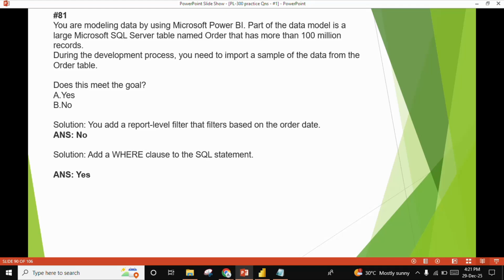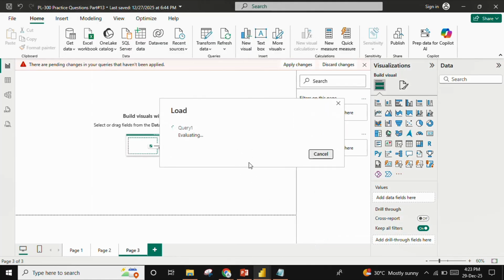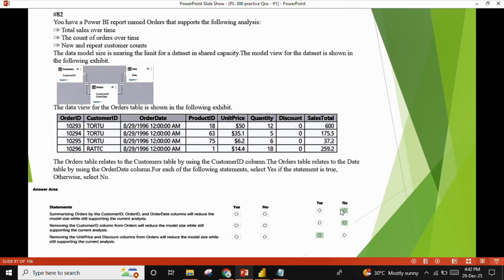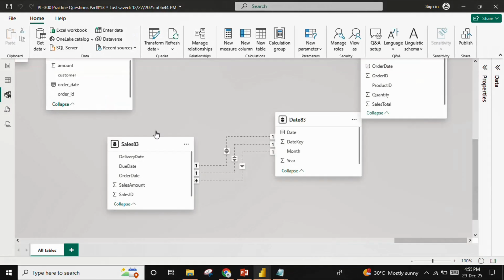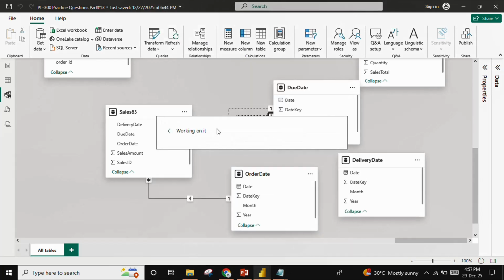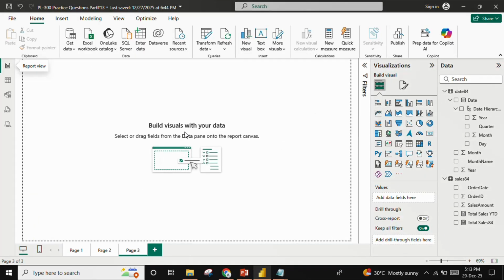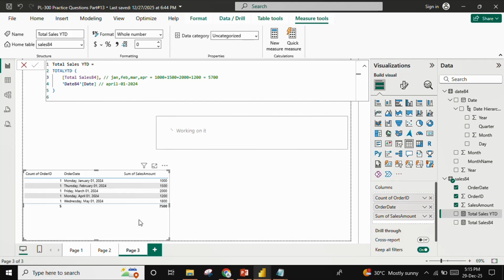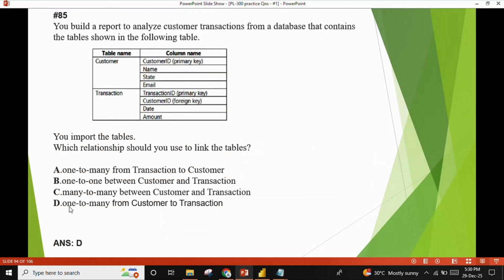PL-300 Practice Questions (Part#17) | Power BI| Exam Topics | SECExams | Solved Practically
⏱️ Chapters
00:11 – Question 81  (SE#46) Import a sample of the data - Y/N
04:04 – Question 82  (SE#51) Orders Table - Summarize/Remove customerID,UnitPrice,Quantity
06:44 – Question 83  (SE#47,48,49) Foriegn Keys -Due/Order/Delivery Date
11:22 – Question 84  (SE#59) Sum of Total Sales for a year up to a selected date - TOTALYTD
16:41 – Question 85  (SE#21) Customer,Transaction relationships